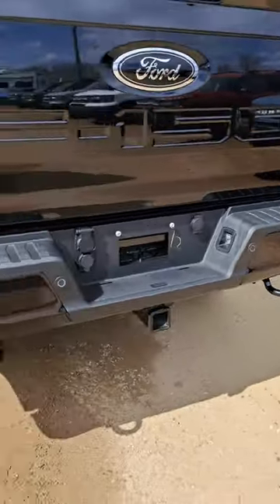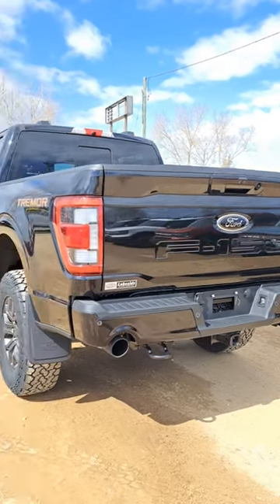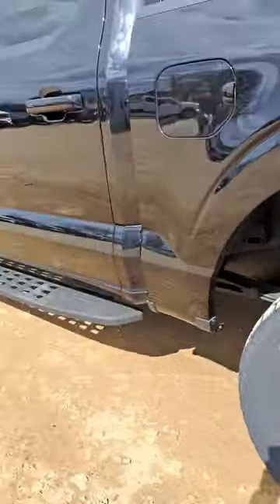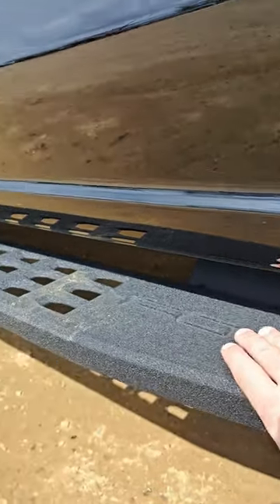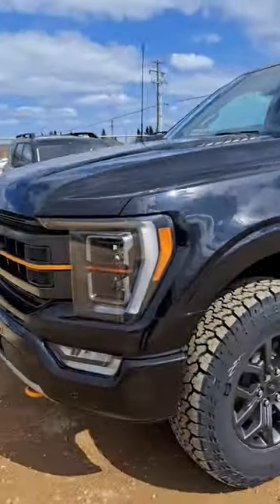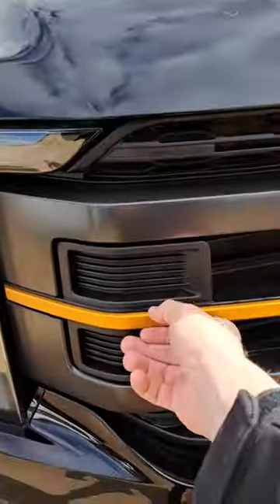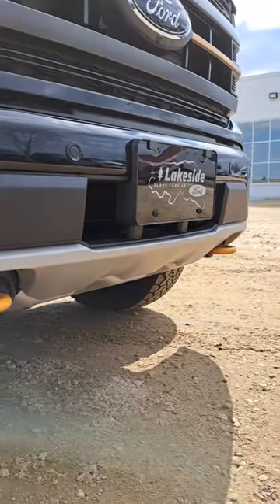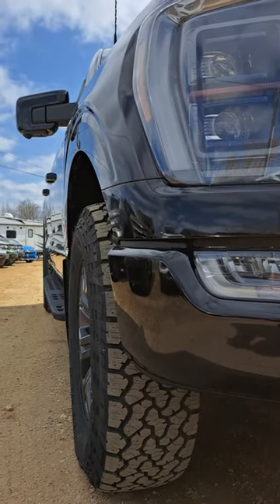What Makes a F150 Tremor?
Here are some unique features of this gorgeous 2022 Tremor!